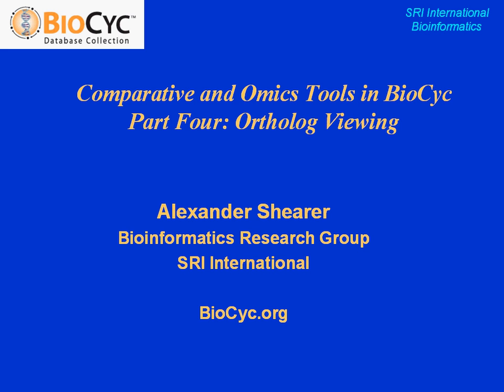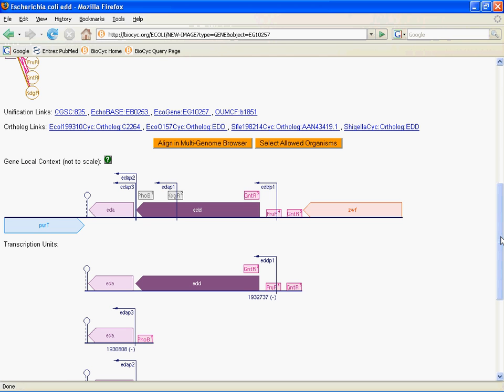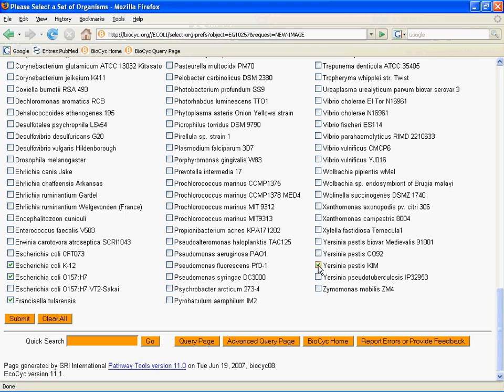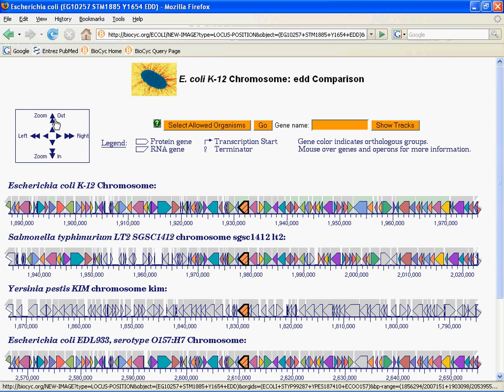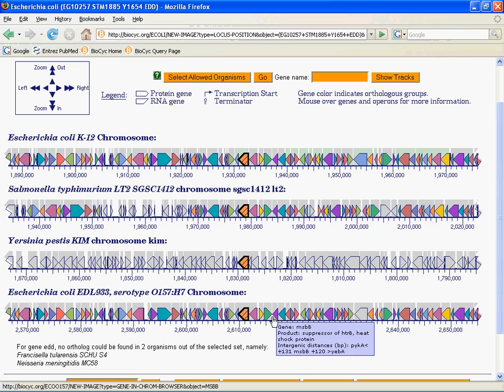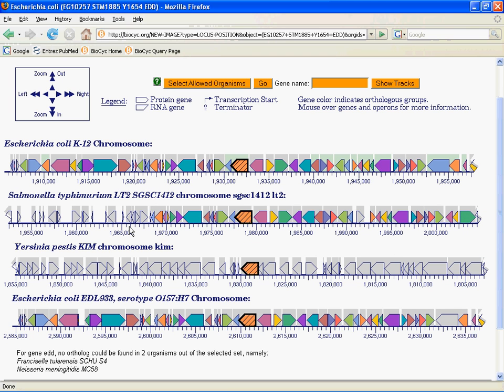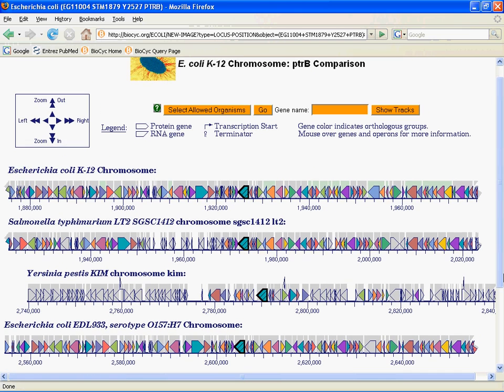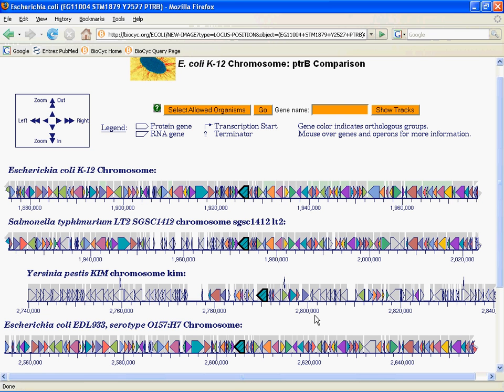Comparative and Omics Tools in BioCyc Part 4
The "Comparative and Omics Tools in BioCyc" webinar walks you through many of the tools we have on the BioCyc site for examining high-throughput datasets and comparing key traits across multiple organisms. In Part 4, we round out this webinar by explaining how you can use the Ortholog Viewer to see orthologs for your gene of interest across the many organisms in the BioCyc collection.